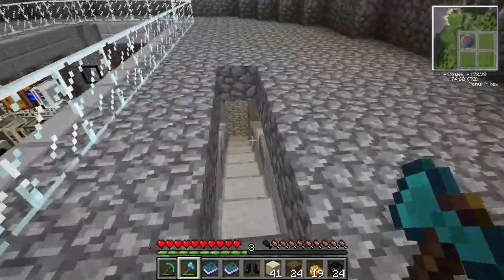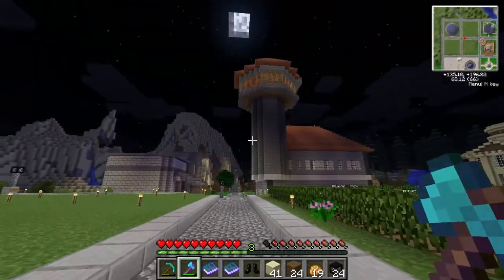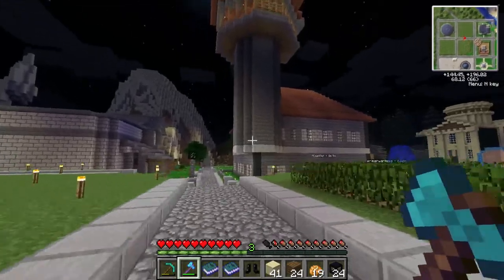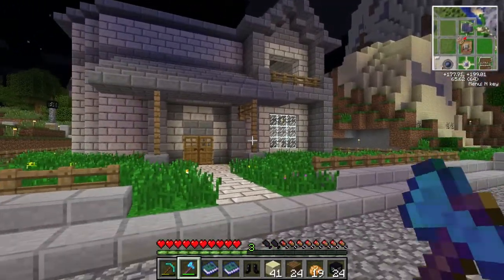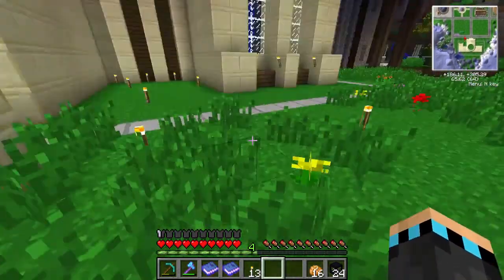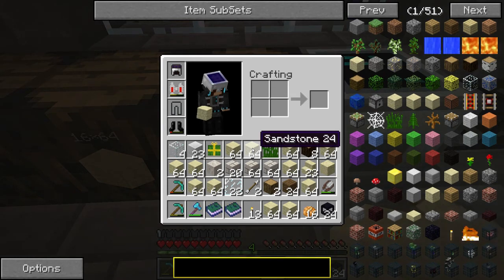MK Feeds the Beast | SEASON 2, Ep. 1 | Chief Architect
Say HELLOOOO to a new map, new town, and new builds!  I know Season 1 only had six episodes, but we'll just consider it a mini-series.  Season 1 was my intro to the craziness that is FTB.  Season 2 is where I will master the beast and build some super-fun stuff along the way.

Koala Kraft is a private, whitelisted server started late 2012 by PrimaryArtemis/ShadowStudios9 We are not currently accepting applications.